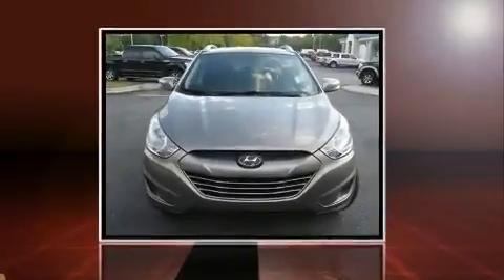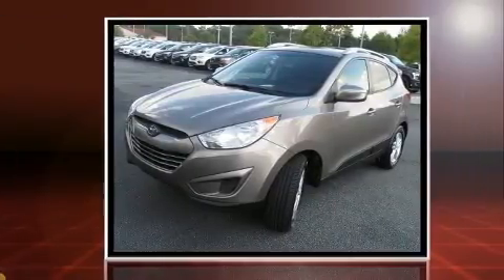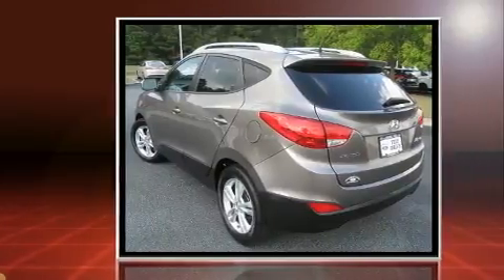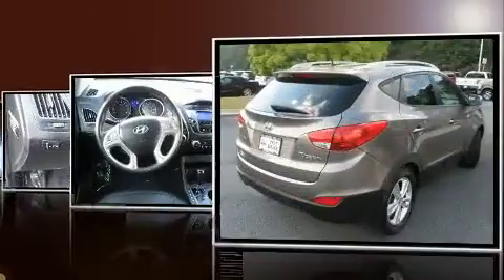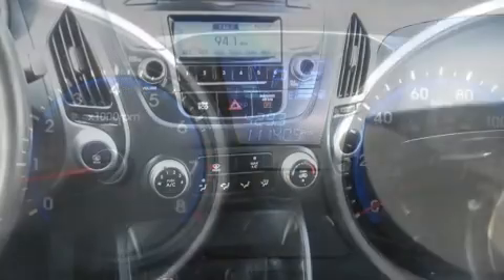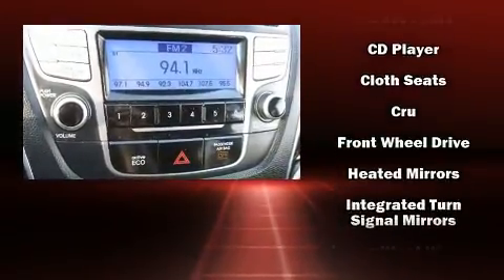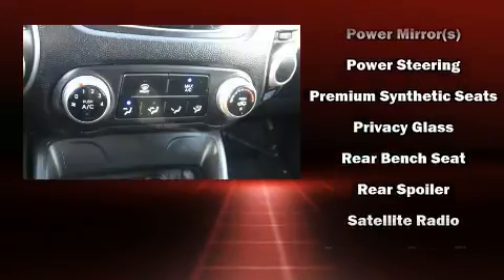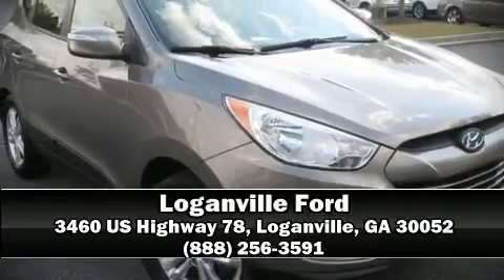2012 Hyundai Tucson GLS in Loganville, GA 30052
Loganville Ford
3460 US Highway 78

You can expect a lot from the 2012 Hyundai Tucson. It features a front-wheel-drive platform, an automatic transmission, and a 2.4 liter 4 cylinder engine. This model accommodates 5 passengers comfortably, and provides features such as: 1-touch window functionality, a tachometer, a trip computer, front bucket seats, tilt and telescoping steering wheel, cruise control, and remote keyless entry. Audio features include a CD player with MP3 capability, and 6 well positioned speakers. Hyundai also prioritized safety and security by including: head curtain airbags, front SIDE impact airbags, traction control, brake assist, anti-whiplash front head restraints, a security system, and 4 wheel disc brakes with ABS. Electronic stability control stands out as a technologically savvy innovation, keeping you better connected to the road. A Carfax history report provides you peace of mind by detailing information related to past owners and service records. You will have a pleasant shopping experience that is fun, informative, and never high pressured. Stop by our dealership or give us a call for more information.